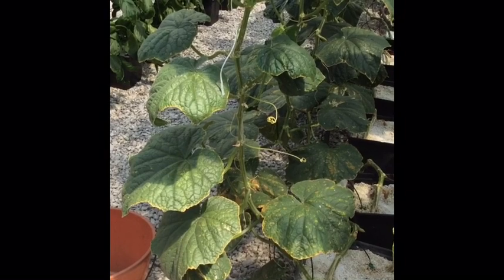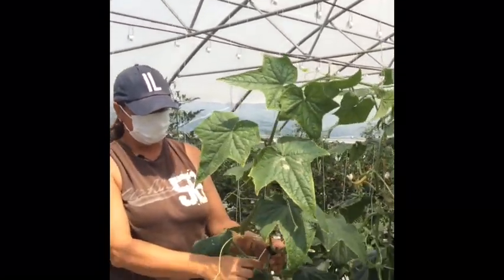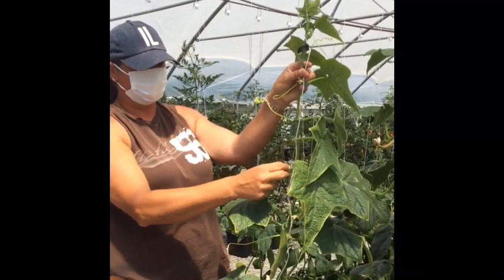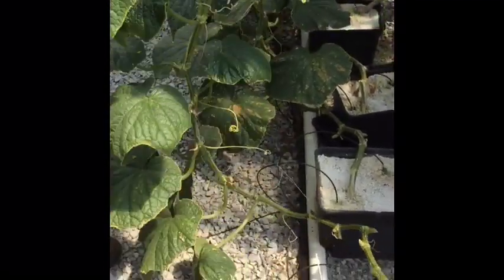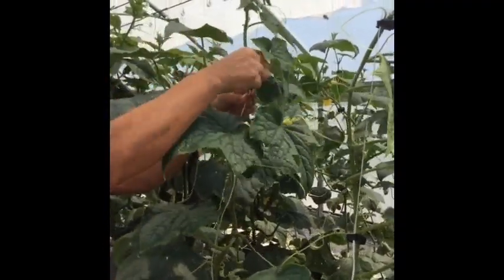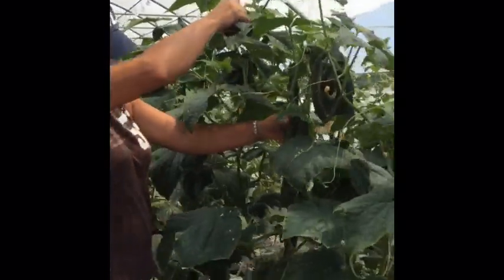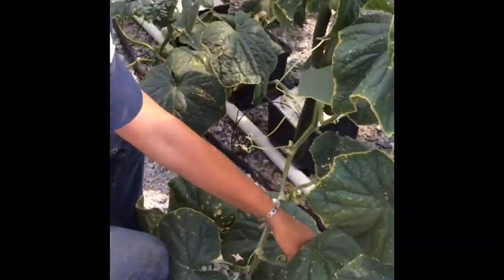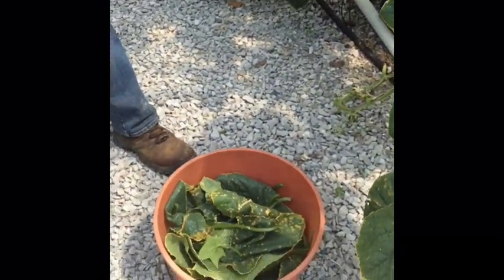Hydroponic Cucumber Vine Lowering & Pruning Process June 19, 2020: Local Food Happenings at DSAC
Learn a simple technique for lowering cucumber vines trained to a single trellis line in hydroponic high tunnel production as well as an update on determinate tomatoes, bell peppers and cut flowers being grown in a in ground raised bed high tunnel at DSAC in southern Illinois.